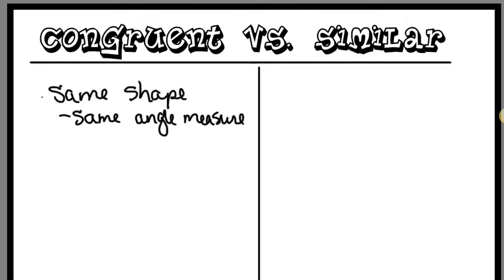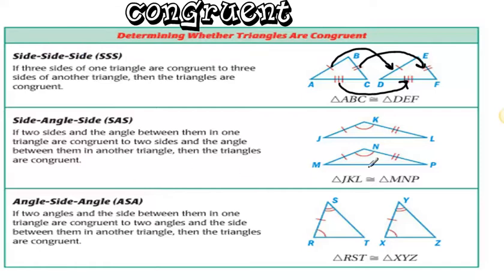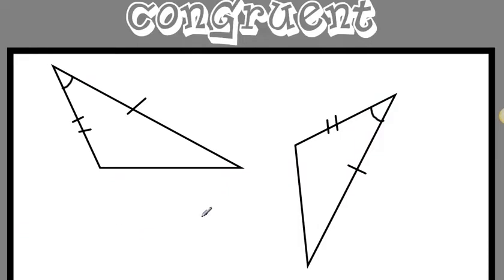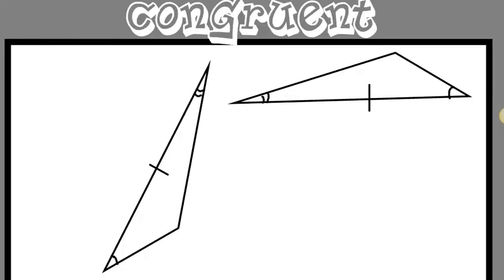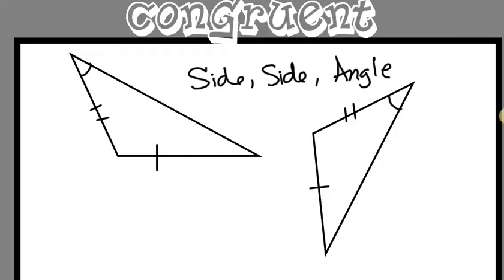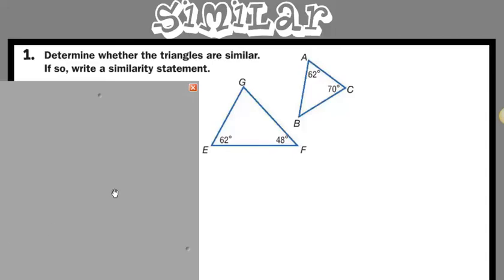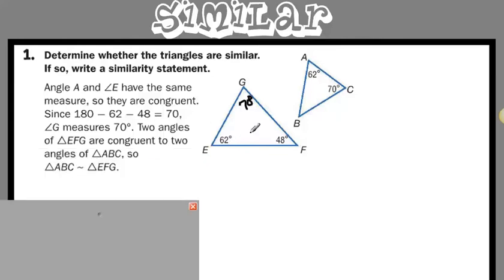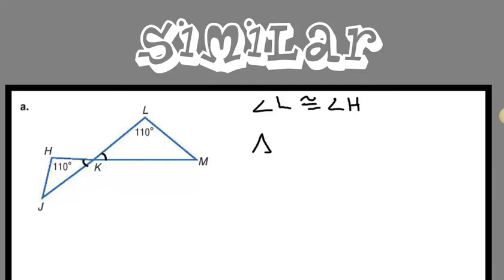5c congruent vs similar